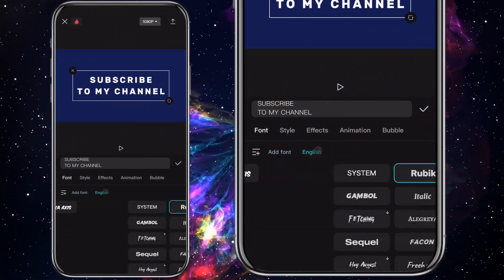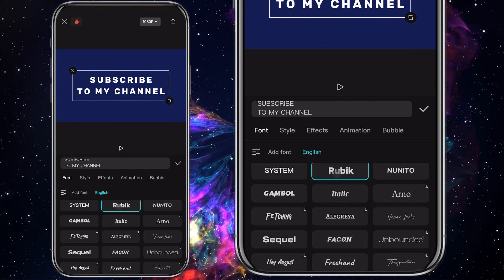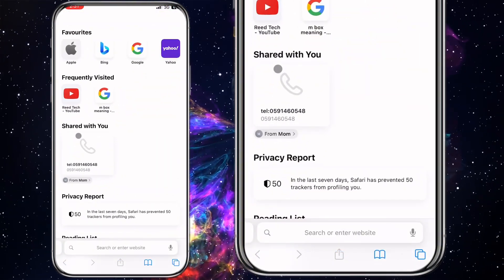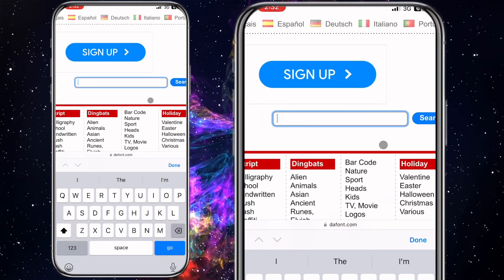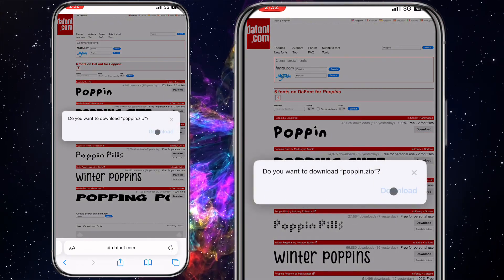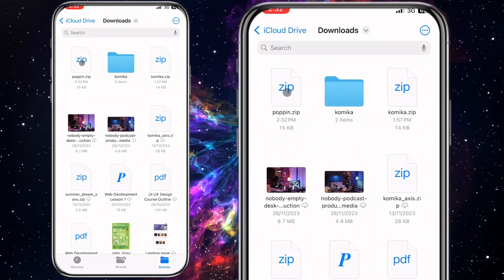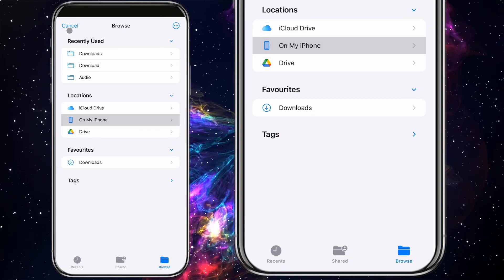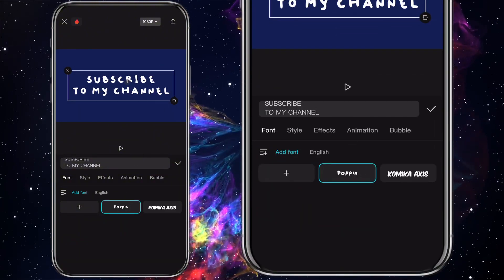HOW TO IMPORT CUSTOM FONTS IN CAPCUT ( MOBILE )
In this video, you will learn how to download and import custom fonts into CapCut on your mobile phones.
Follow my steps and enjoy 😊

✅ VIDEO CHAPTERS
0:00 Intro
0:30 How to download fonts
1:19 How to import fonts into capcut